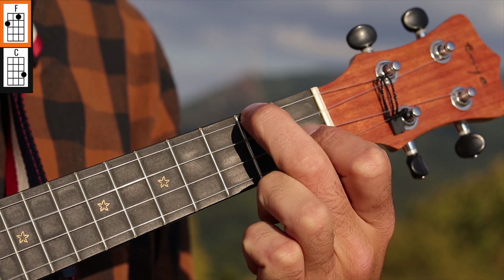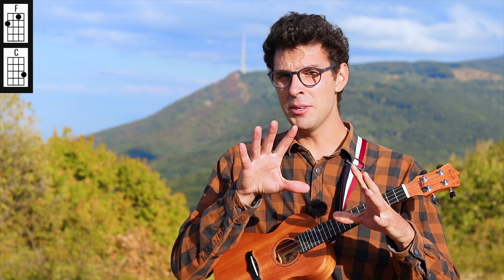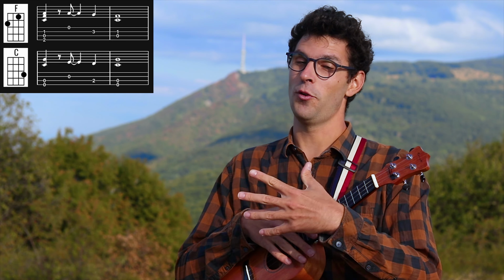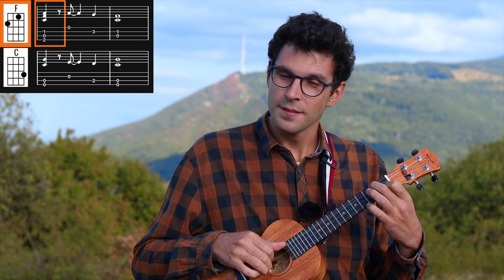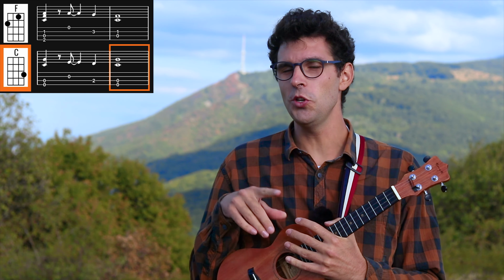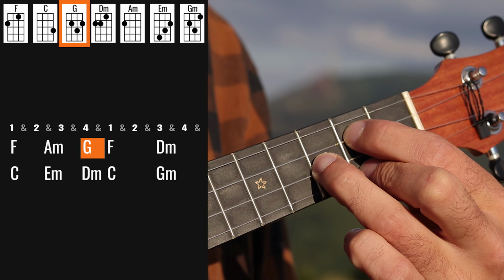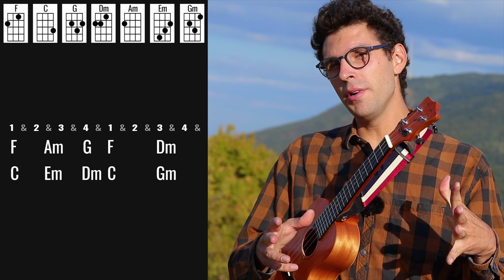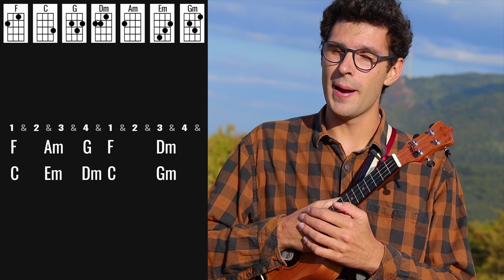Escape (The Piña Colada song) - Ukulele Tutorial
This is my ukulele tutorial for "The Piña Colada Song" by Rupert Holmes.

The ukulele in this video is Enya EUC-25D: